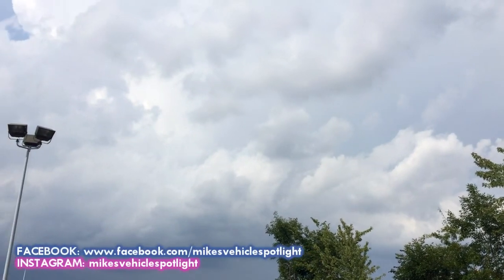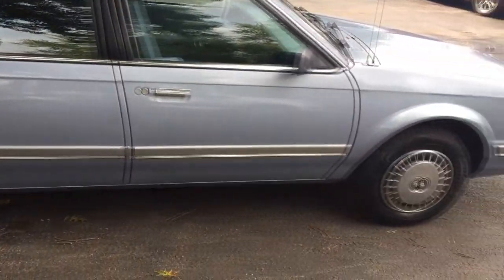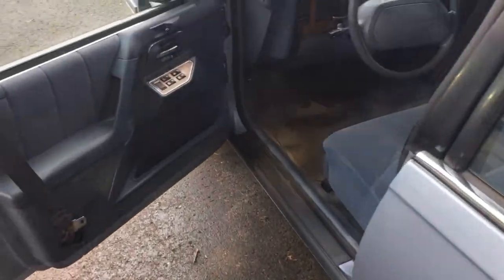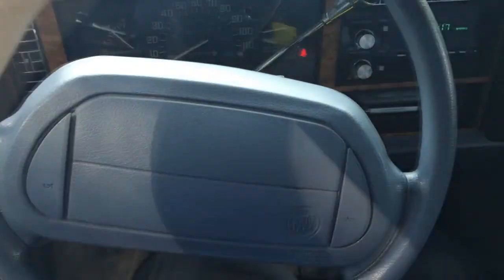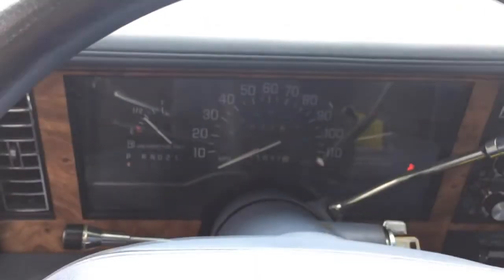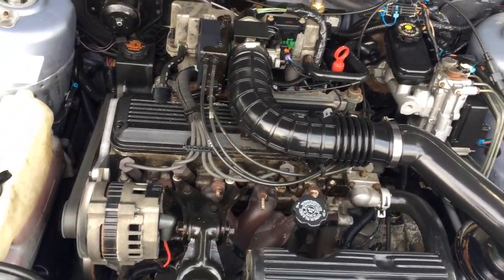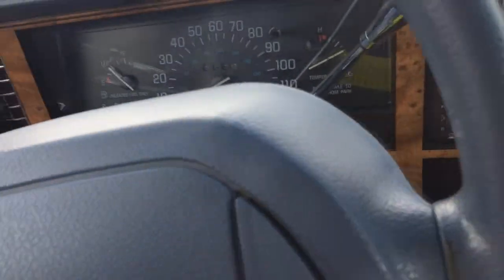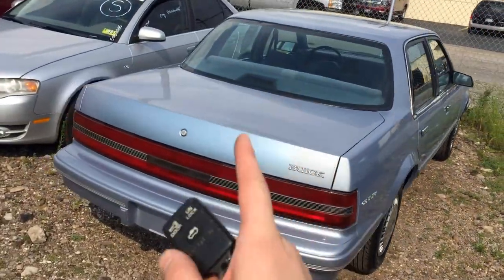MV 70 - "A 1996 Buick Century - Quick Look"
My father in-law wanted to see some of the features of this 1996 Buick Century with only 111,000 miles.